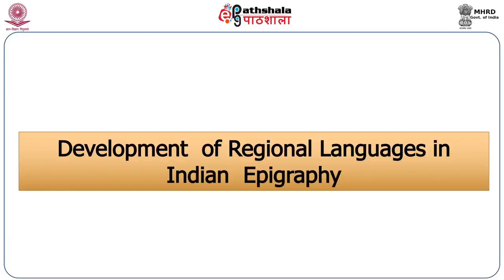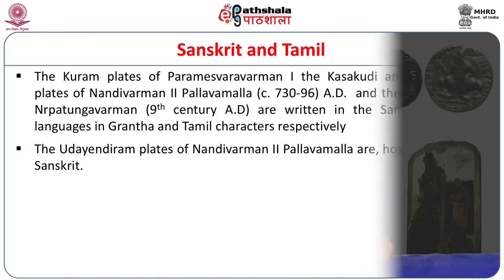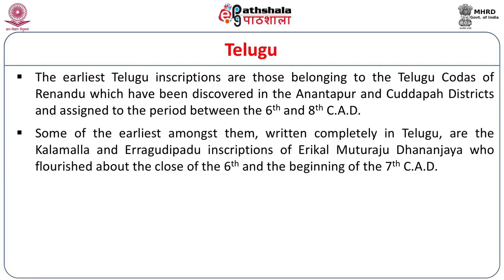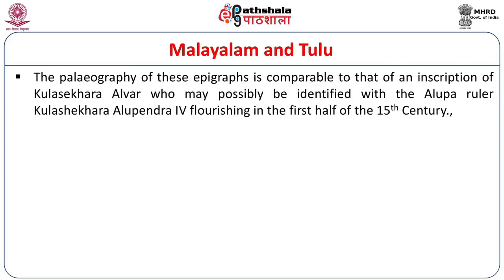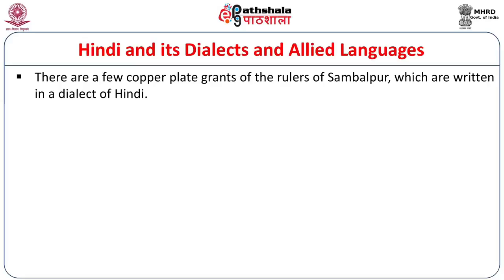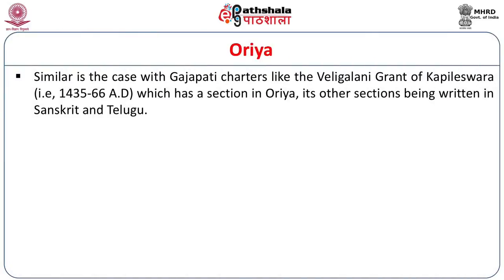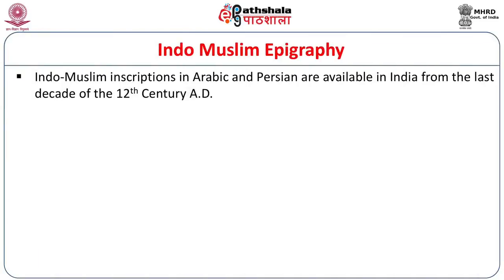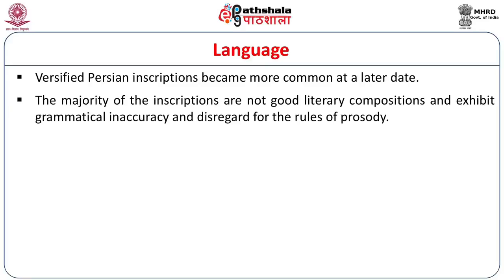Development of Regional Languages in Epigraphy